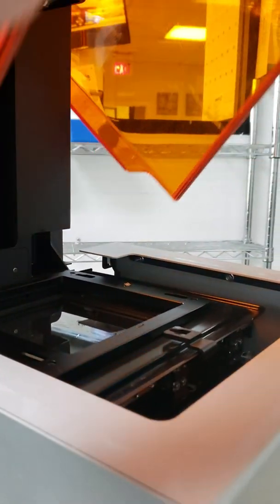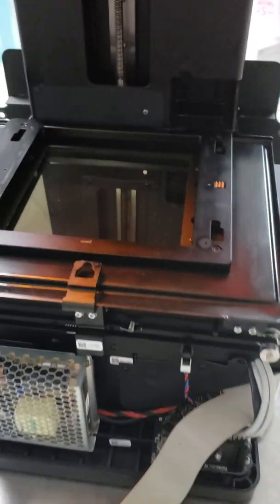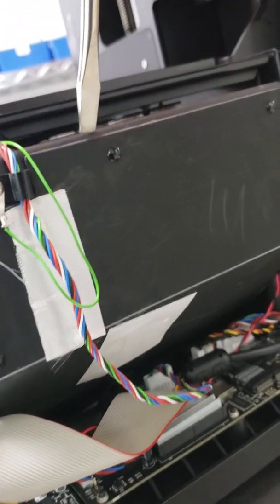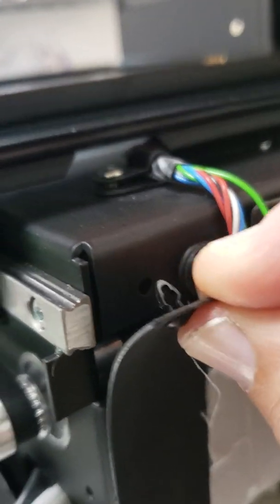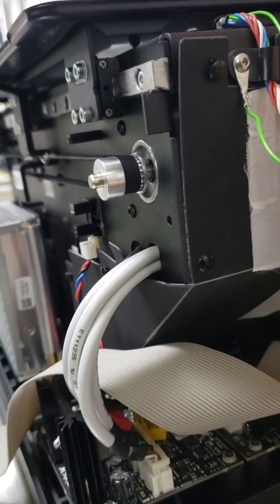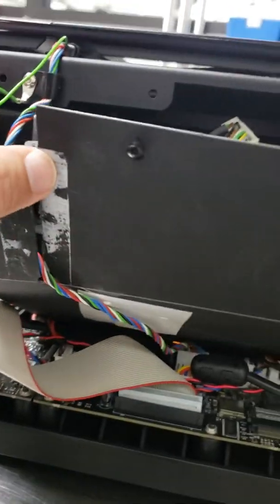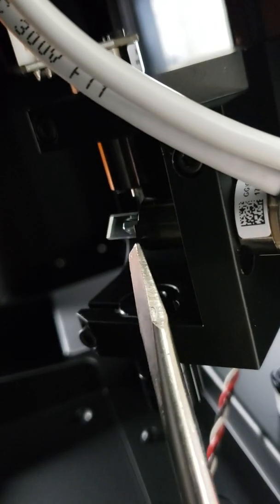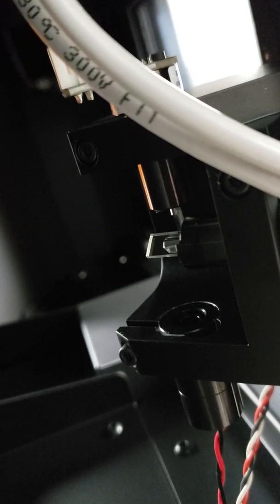Formlabs 2 internal cleaning part #3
Cleaning mirrors formlabs
If you have any questions please leave questions on feed backs.
Hablo español si tienen una pregunta